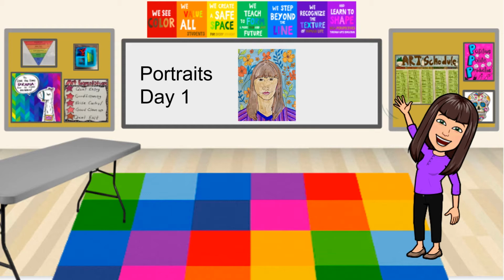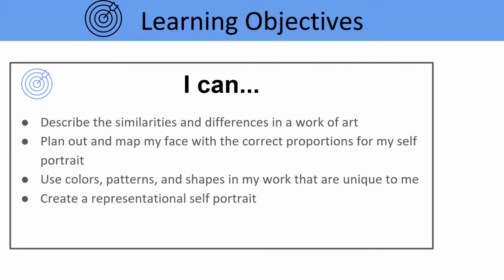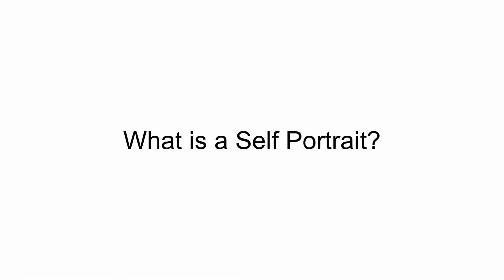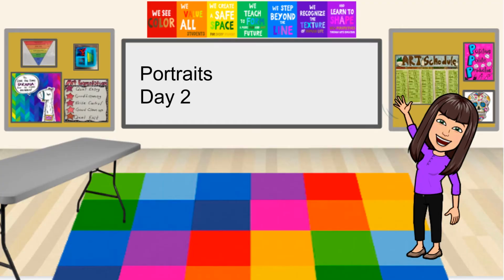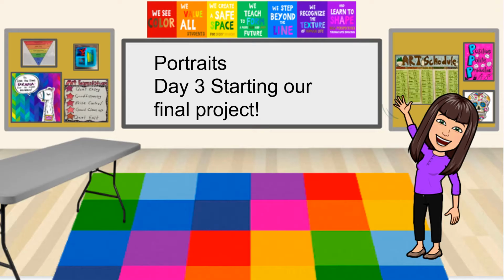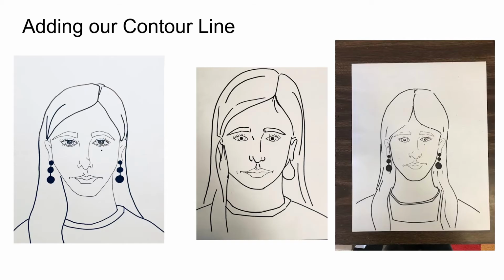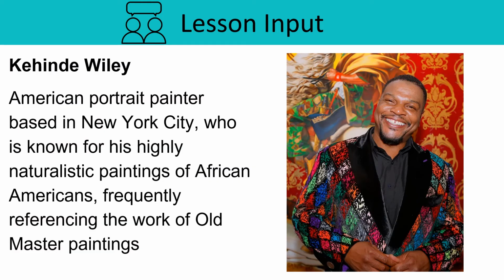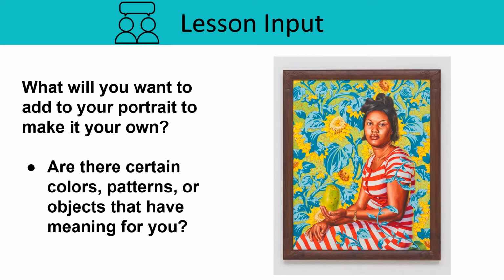Contemporary Art Lesson Portraits